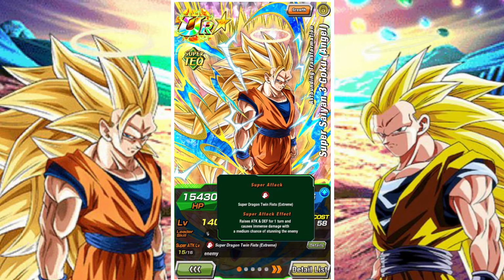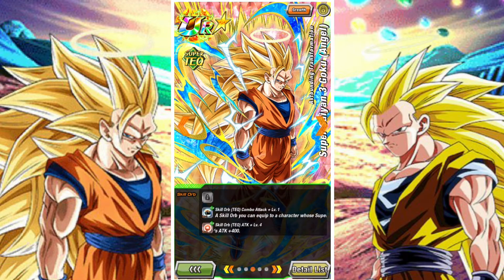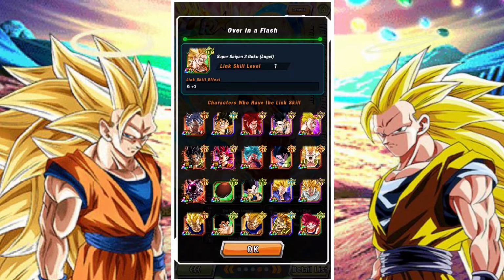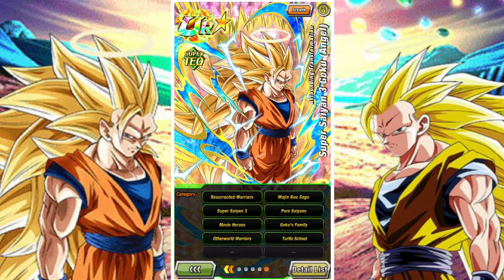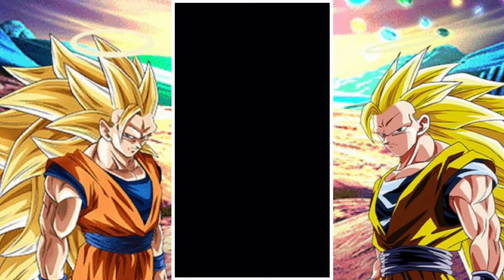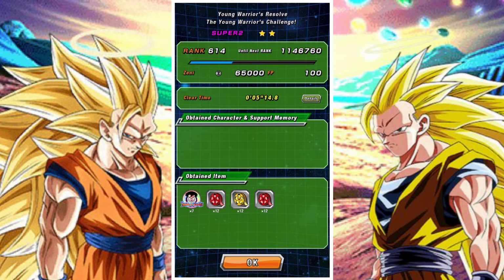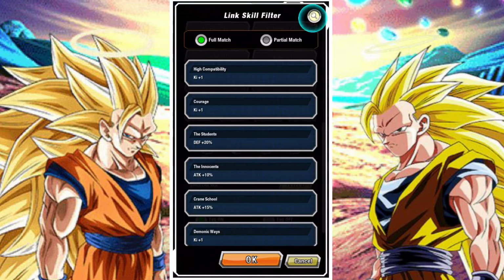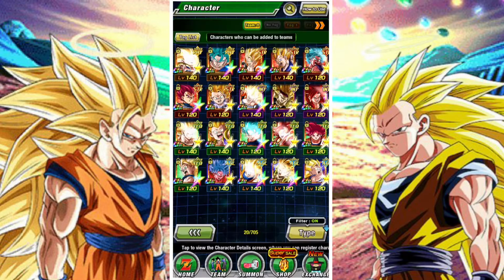ASTOUNDING TRANSFORMATION: 55% TEQ SUPER SAIYAN 3 GOKU (ANGEL) EZA REVIEW: DBZ DOKKAN BATTLE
In this video we take a look at how TEQ Super Saiyan 3 Goku (Angel) performs after his recent extreme Z awakening on DBZ Dokkan battle global.